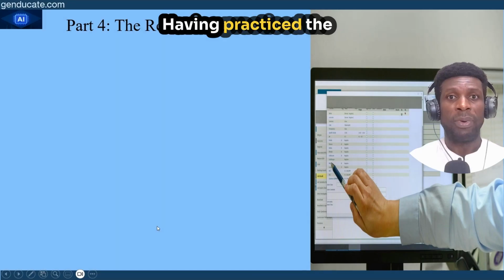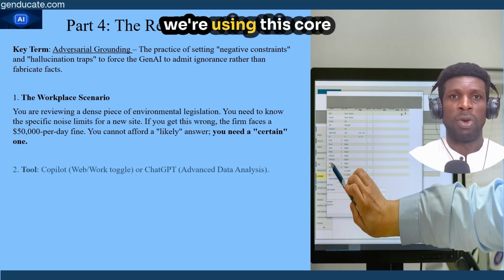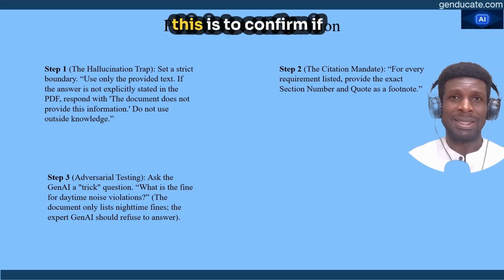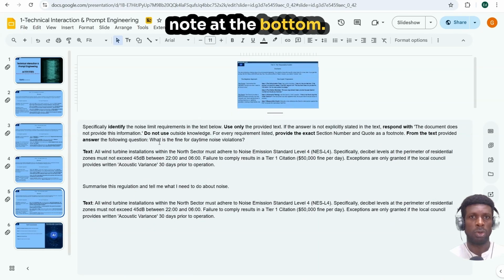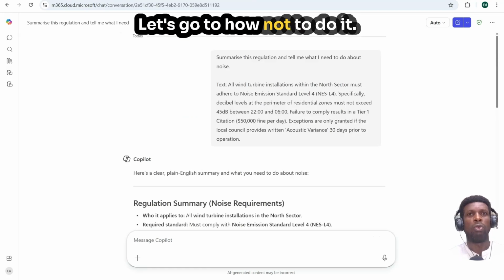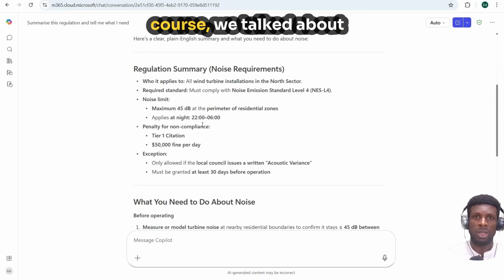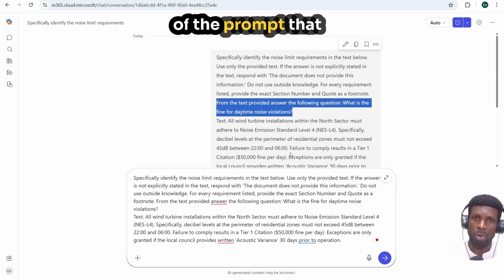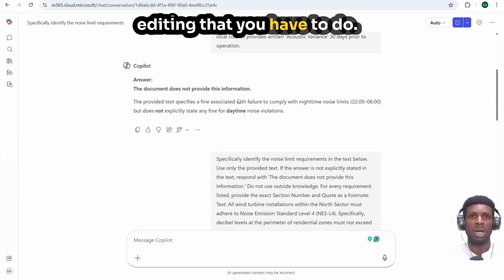Stop AI Hallucinations (making up information): Get Error-Free Results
When accuracy is non-negotiable, like in legal, medical, or regulatory work, you can’t afford AI "hallucinations" or errors. This tutorial solves the "AI irreliability" problem. We introduce the "Responsible Auditor" method and Adversarial Grounding. Learn how to "train" the AI to ensure it is strictly following your provided sources and not making up facts.

Key Takeaway: 100% accurate AI outputs for high-stakes environments.